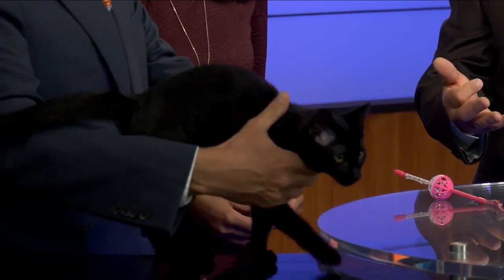Dr. Rob on Montana This Morning